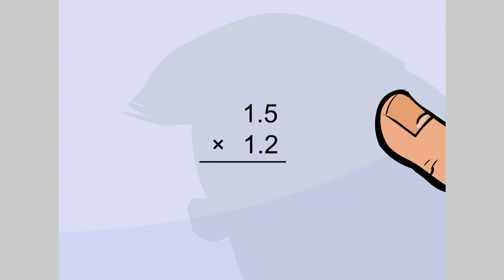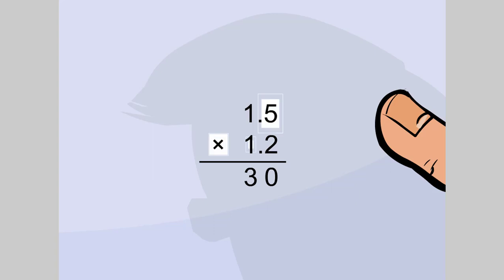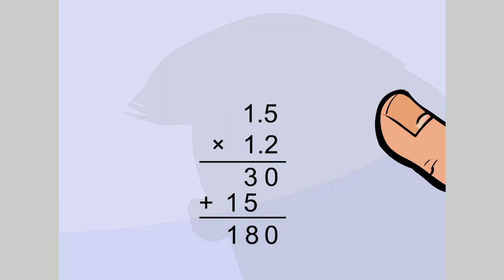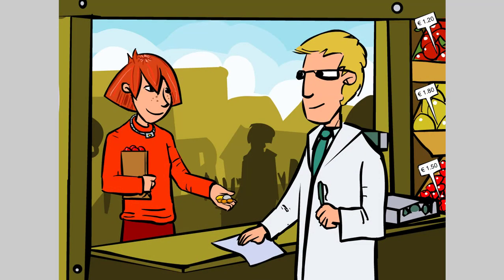Multiplying Decimals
Title: Multiplying Decimals
Subject: Mathematics
Ages: 11-13
Unit: Numbers & The Number System

Note: Objectives may intersect with other levels.